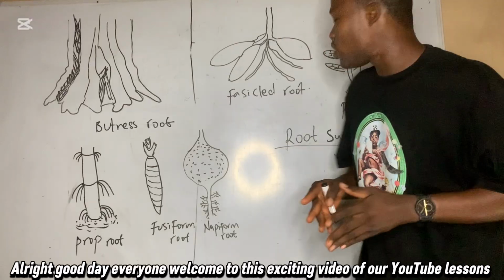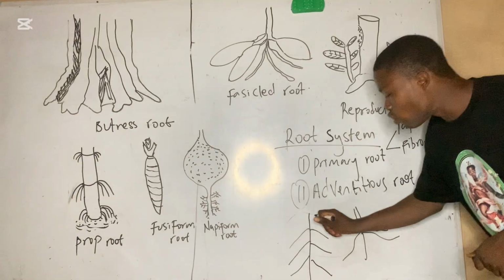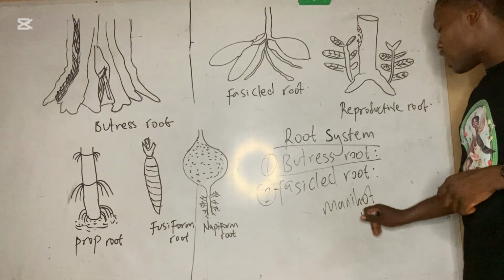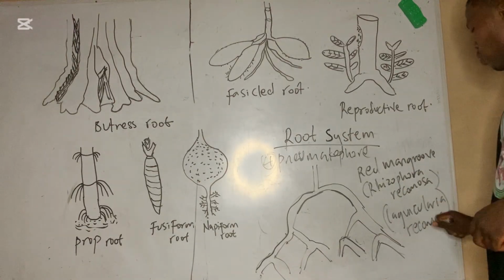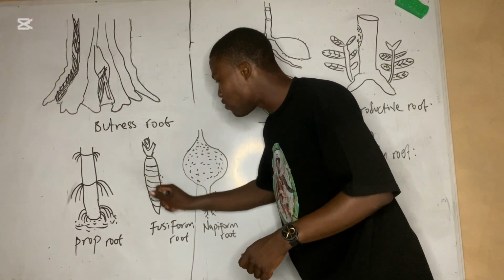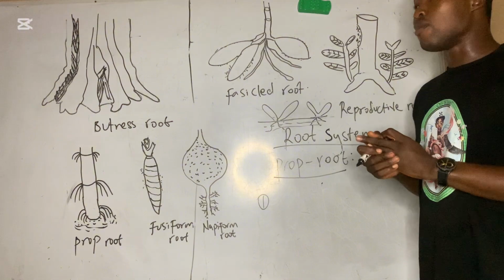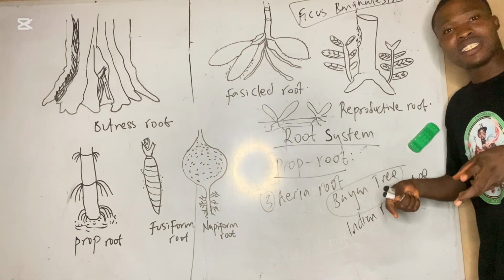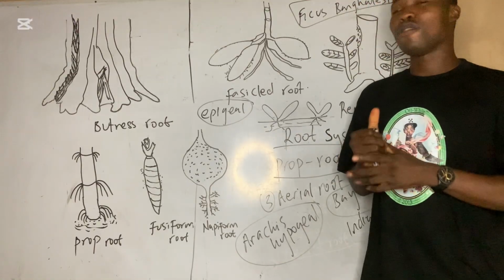Morphology Of Flowering plant:The root system, component, types and functions 🔥🔥🔥